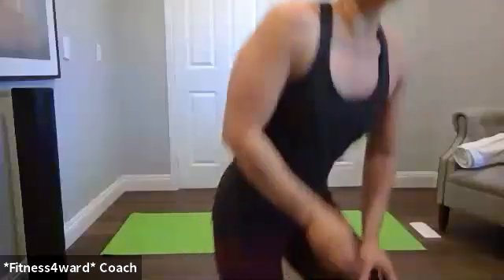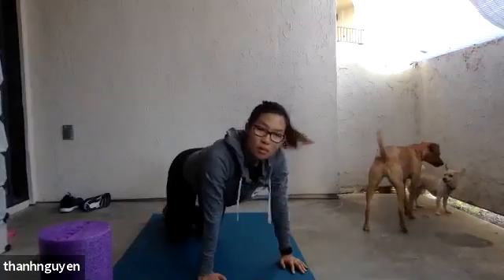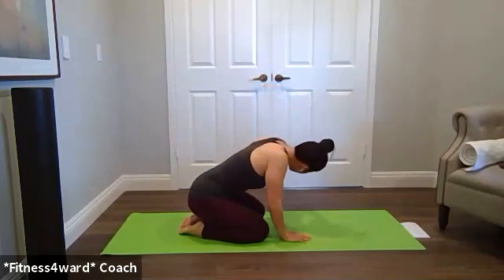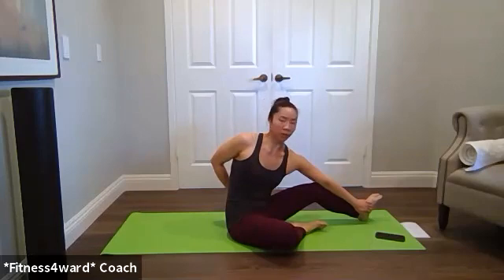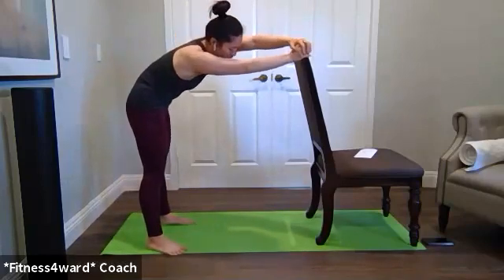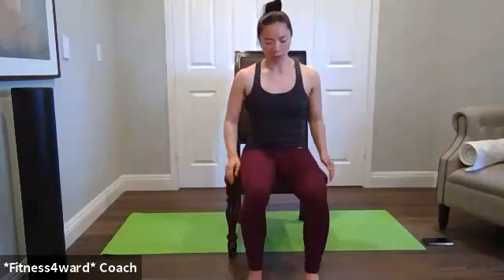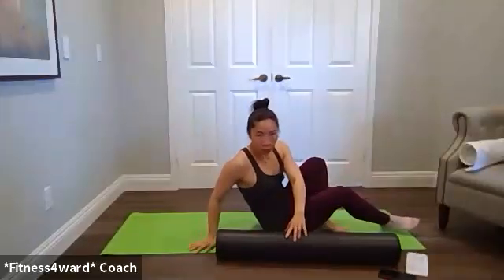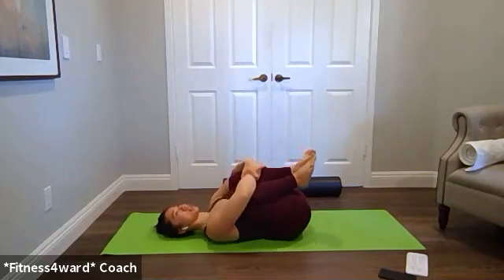Stretch with our Physical Therapist Cristina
All of the best stretches for anyone who wants to move better and have more mobility!